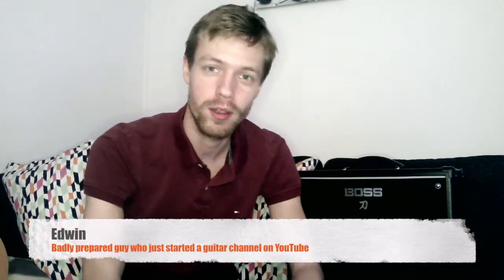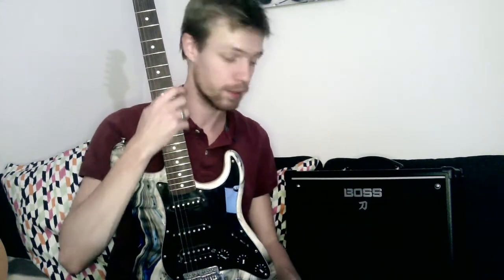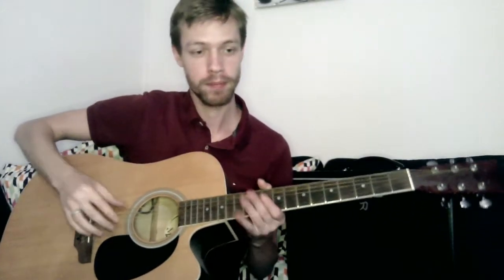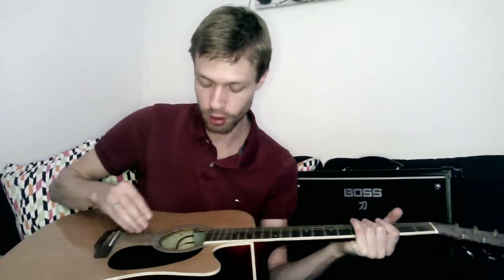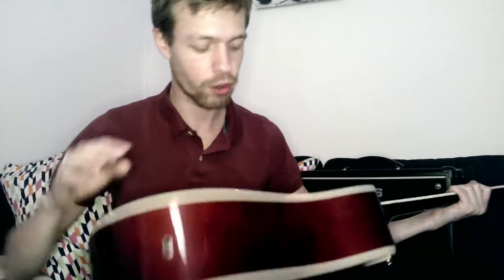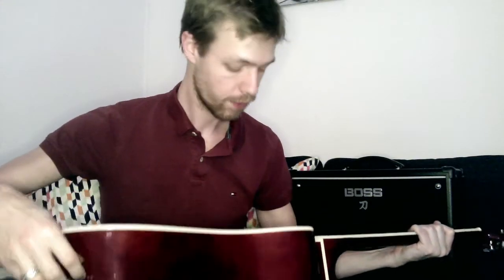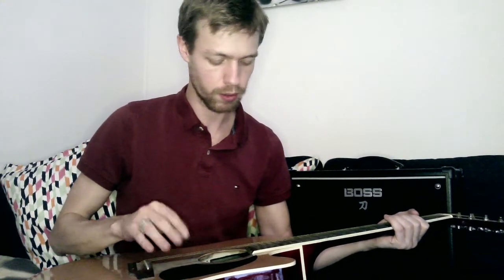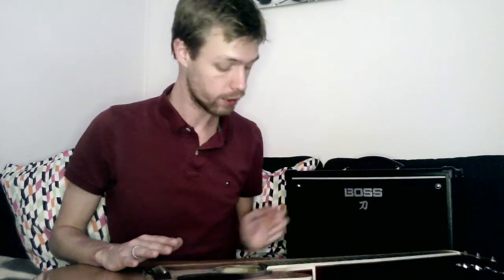How NOT to Start a Guitar Channel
In this first every video on my channel, I decided to just tell you guys it all went wrong. I made sure I had everything, my amp, my guitar, I even have a drum kit, a couple of microphones, a mixer... but no instrument cable. Oh well, better luck next time :-)